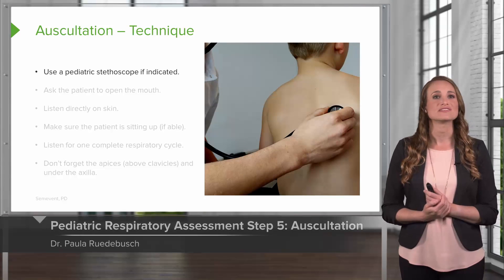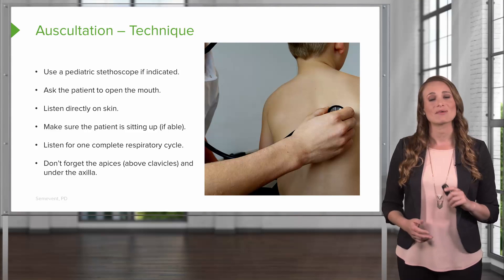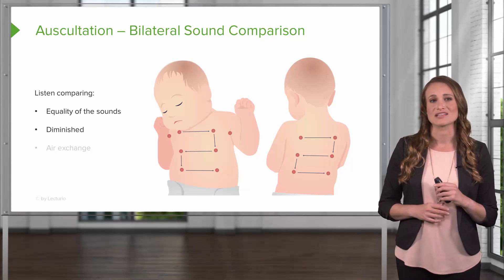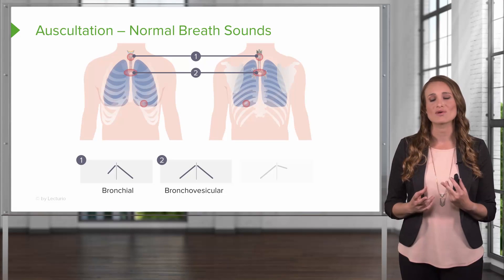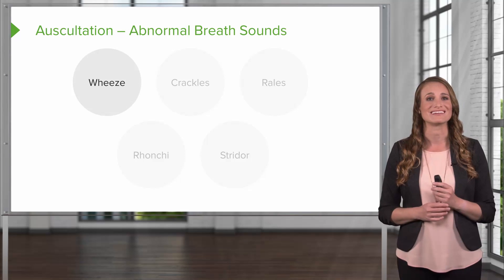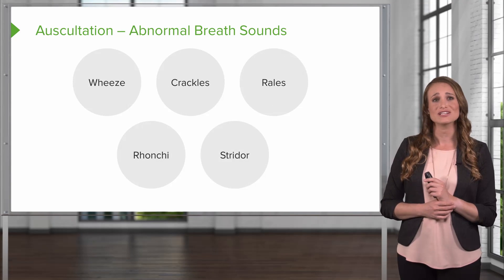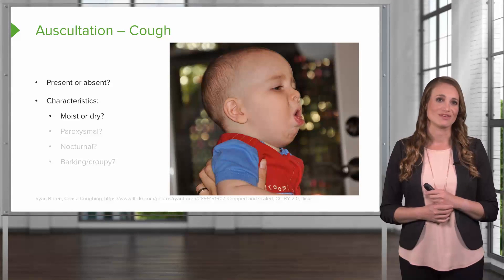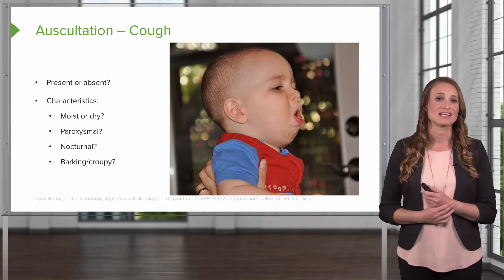Pediatric Respiratory Assessment Step 5 – Pediatric Nursing | Lecturio Nursing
In this video “Pediatric Respiratory Assessment Step 5” you will learn about:
► the correct auscultation technique
► the important points of bilateral breathing sound comparison
► the difference between bronchial, bronchovesicular, and vesicular sounds
► the difference between the sound of a wheeze, crackle, rale, rhoncus, cough and stridor

This video is part of the Lecturio course “Pediatric Nursing: Respiratory Disorders” ► WATCH the complete course

► LECTURIO is your smart tutor for nursing school: Learn the toughest NCLEX® topics with high-yield video lectures, integrated quiz questions, and more. Register now to study anytime and anywhere you want

► READ TEXTBOOK ARTICLES related to this video: Diseases of the Chest Wall and Respiratory Muscles Disorders — Diagnosis and Management

0:00 Auscultation - Technique
0:47 Auscultation - Main Points
0:58 Auscultation - Bilateral Sound Comparison
1:18 Auscultation - Abnormal Breath Sounds
3:12 Auscultation - Cough